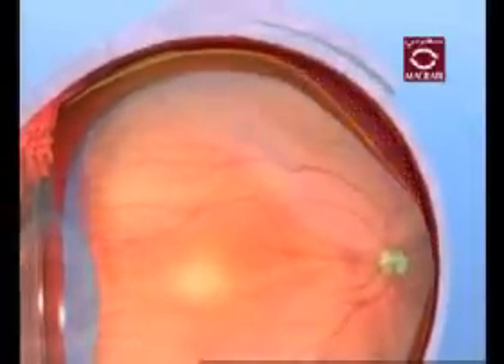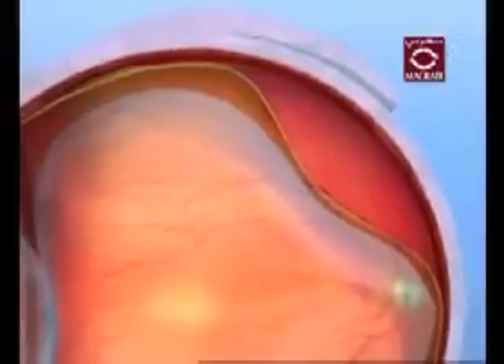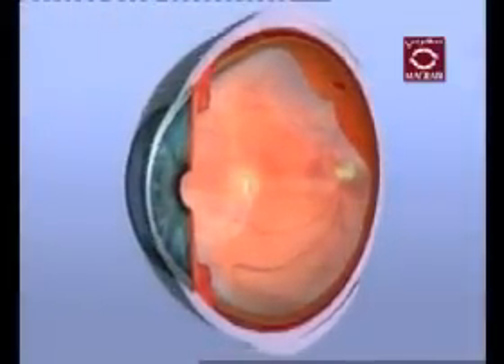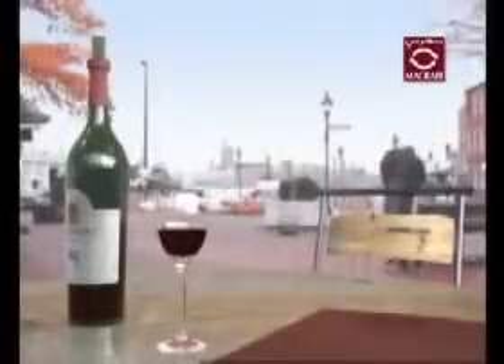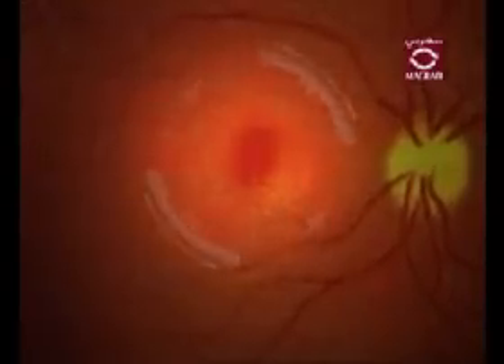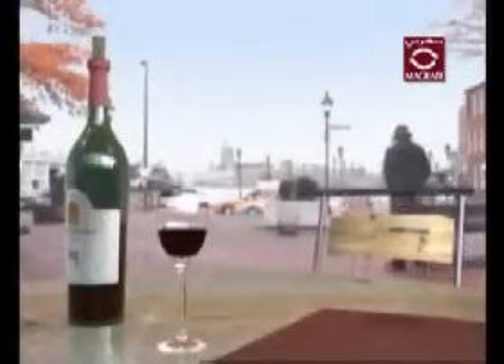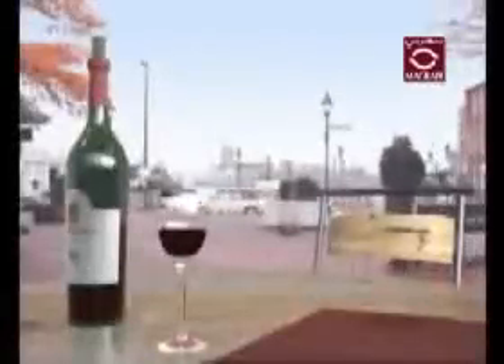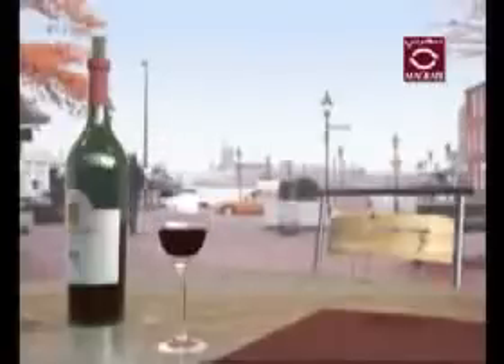Eye Problems - Retinal Detachment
Watch this video about the Retinal Detachment and its dangers on your sight.